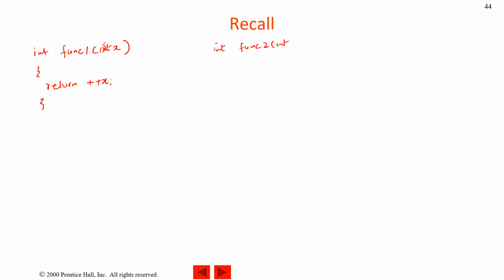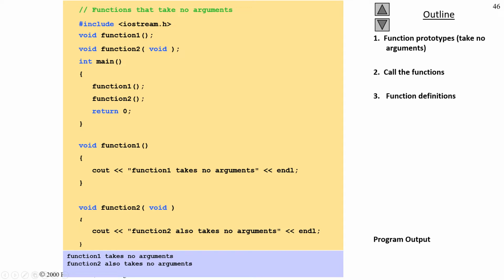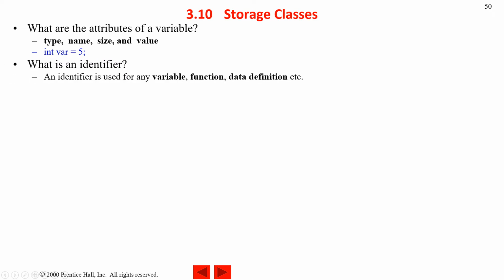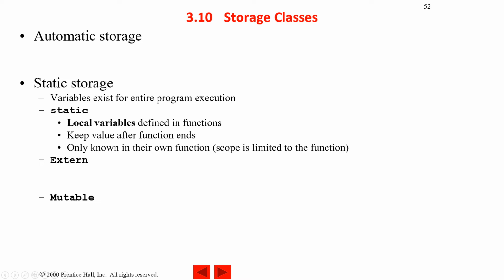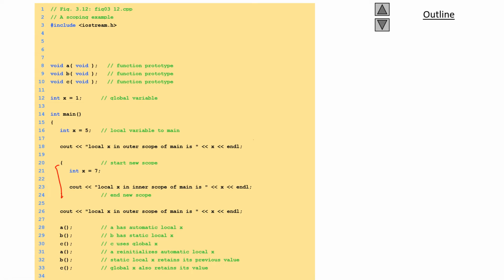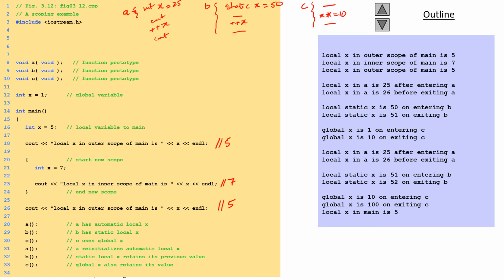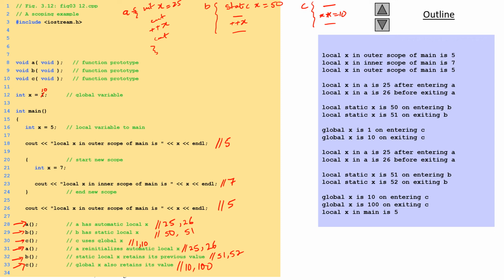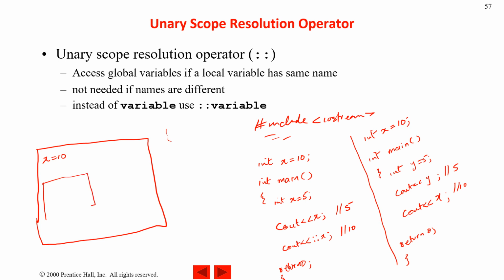Storage Classes in C++